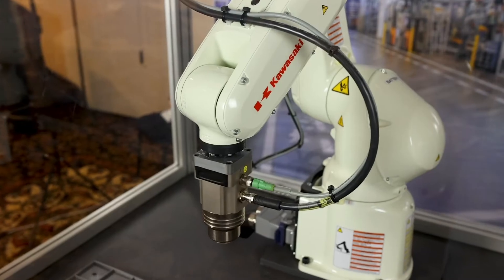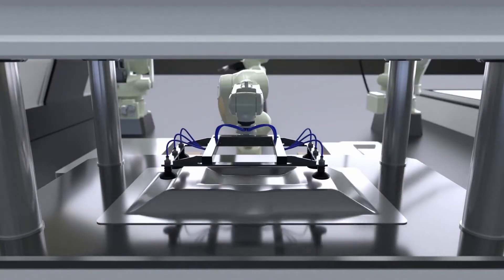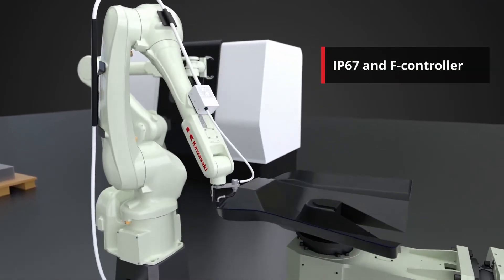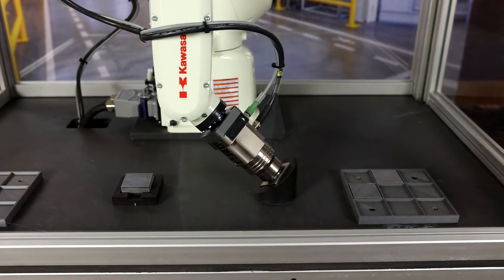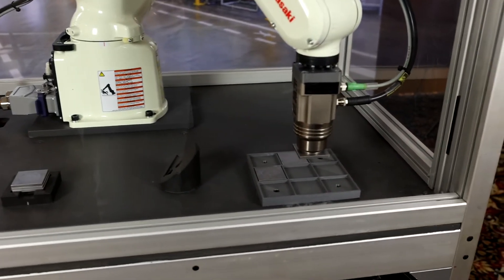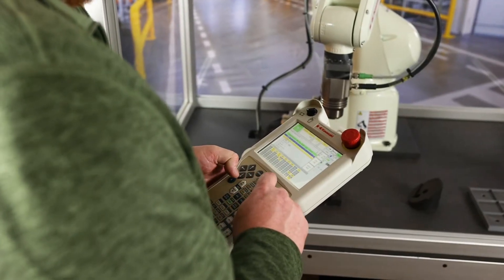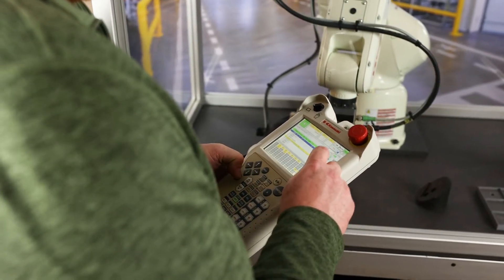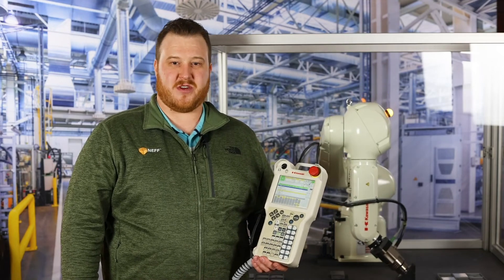Kawasaki R Series Robot: Demo & Overview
Robotic Sales Specialist at NEFF highlights Kawasaki's R Series robot, with a quick overview of the robot, a common application, and the controller.

Kawasaki R Series Robots are small to medium duty industrial robots in a  compact design. They also offer industry leading speed, reach and work range, making them ideal for a wide range of applications throughout diverse industries.